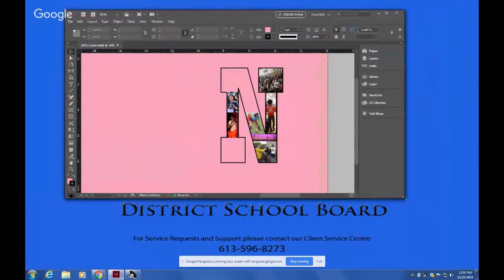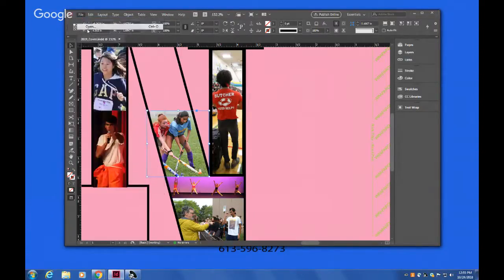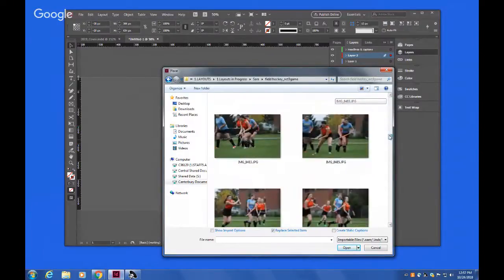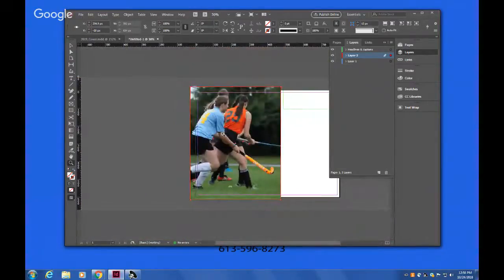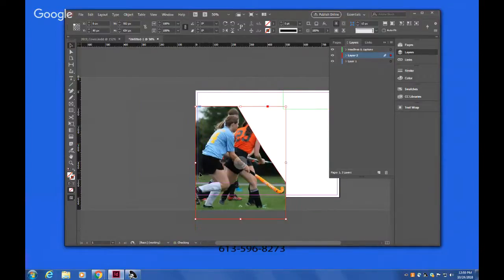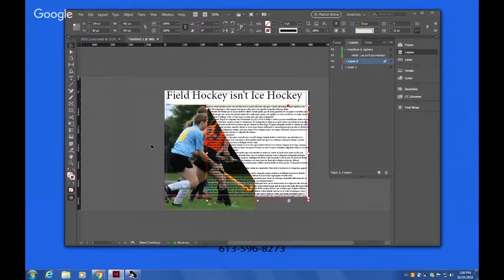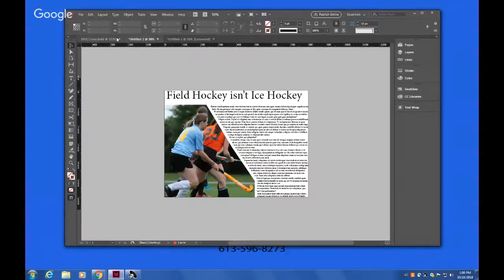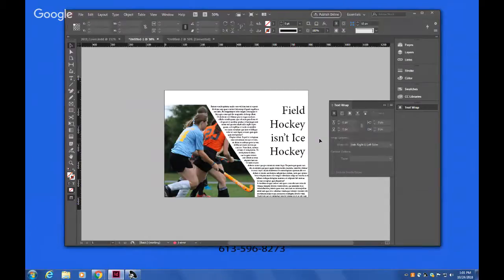How to change a photobox shape in InDesign